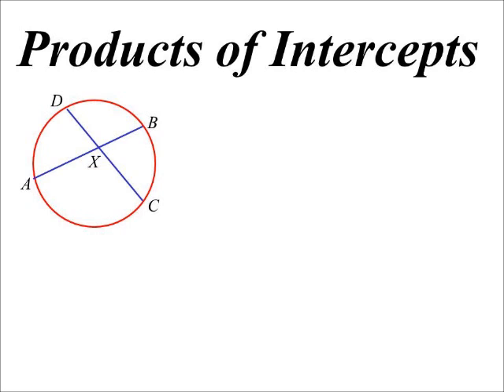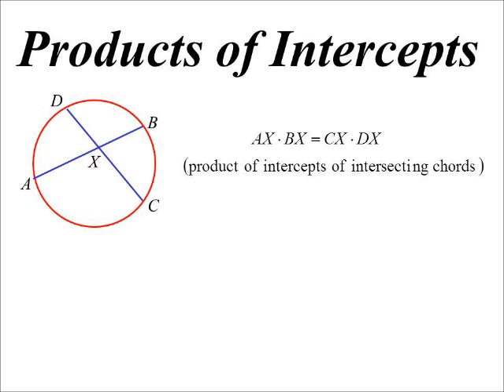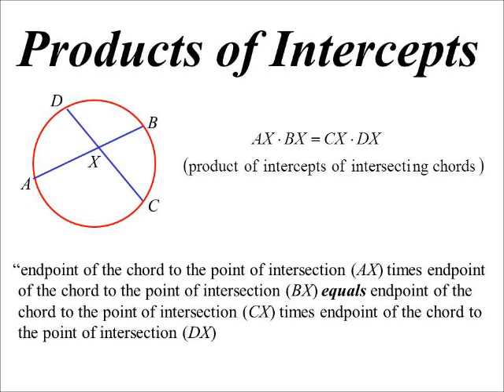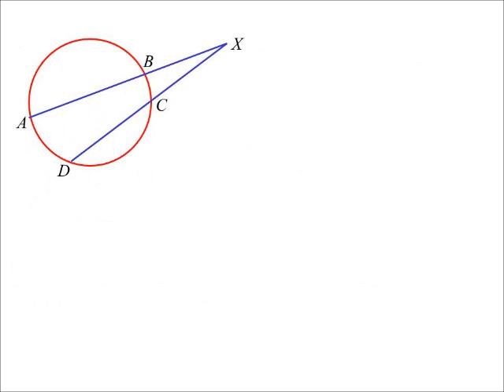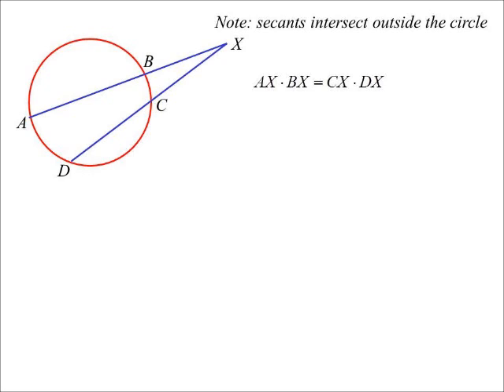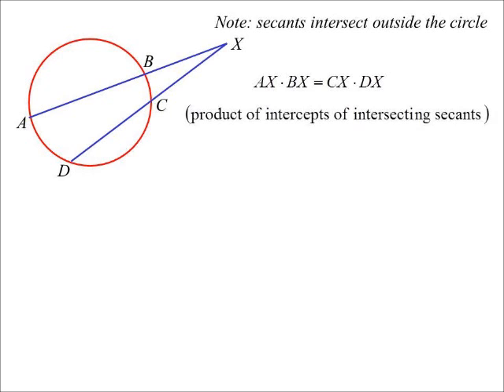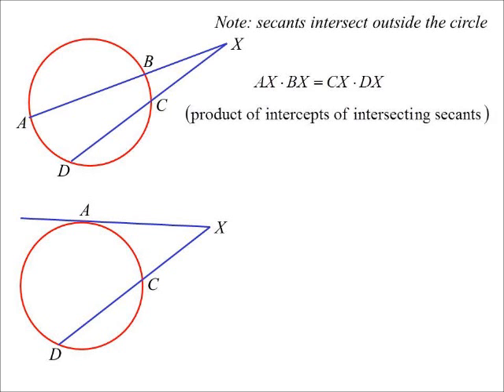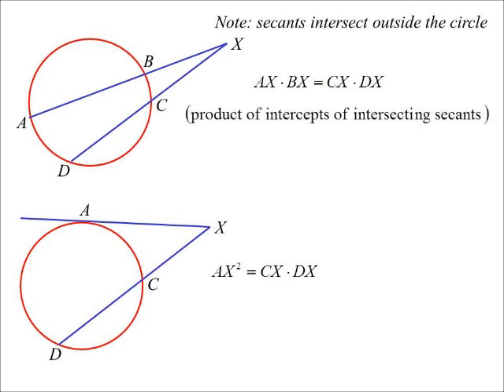11X1 T13 07 product of intercepts 2017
Three theorems that all come down to the same idea.